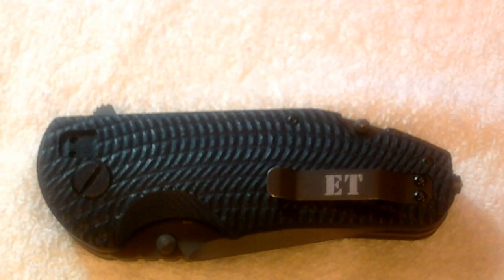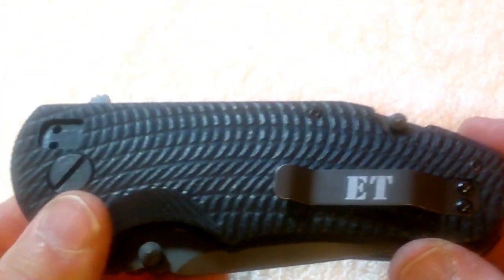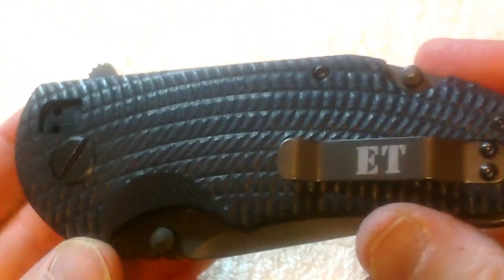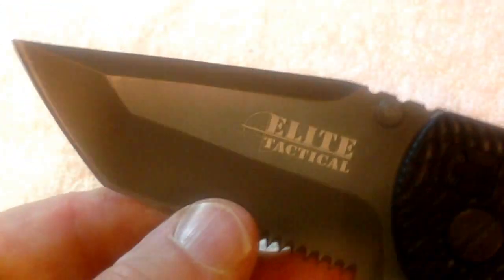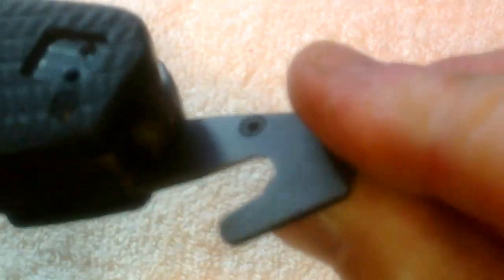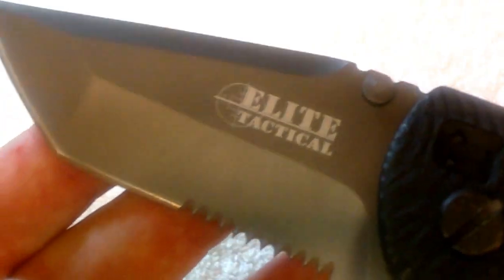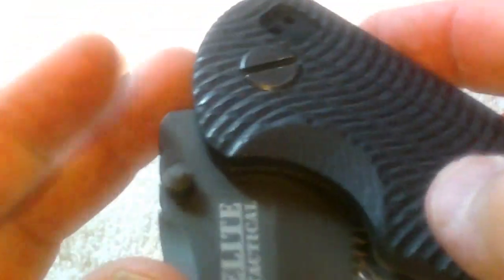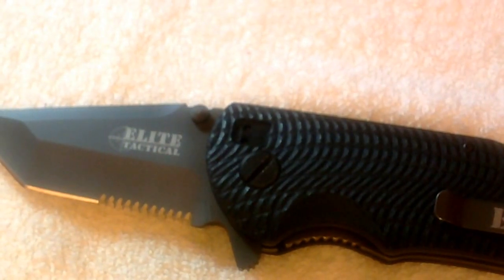Elite Tactical Knife -- Zero Tolerance Copy Still Great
I give a review of this Elite Tactical Knife. It is rather large but very easy to grip. A nice knife with a great grip.